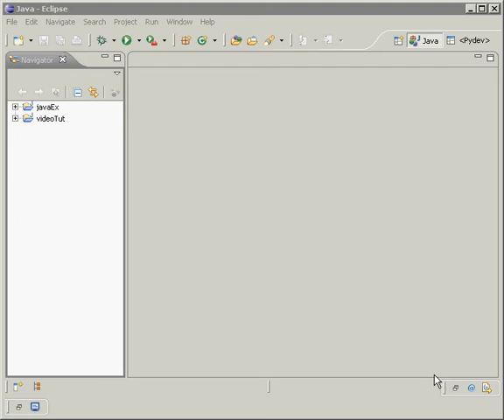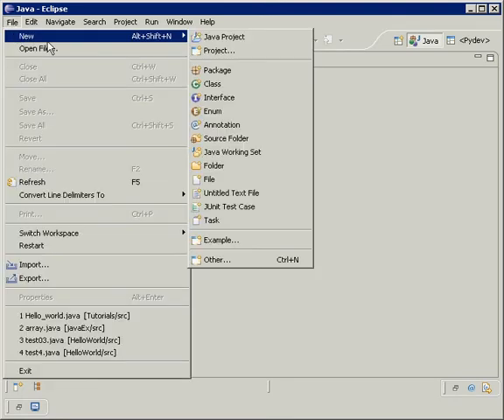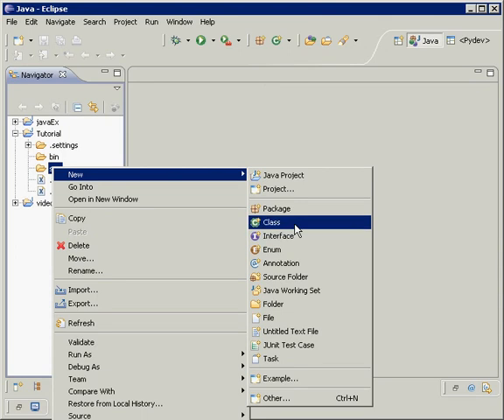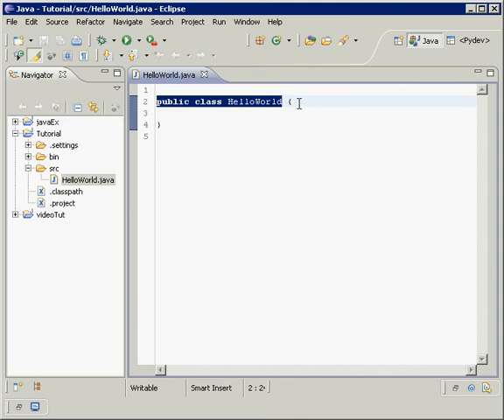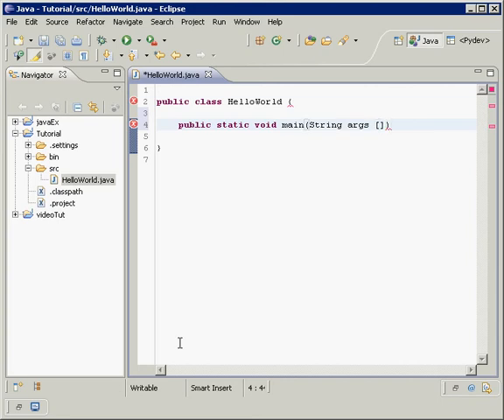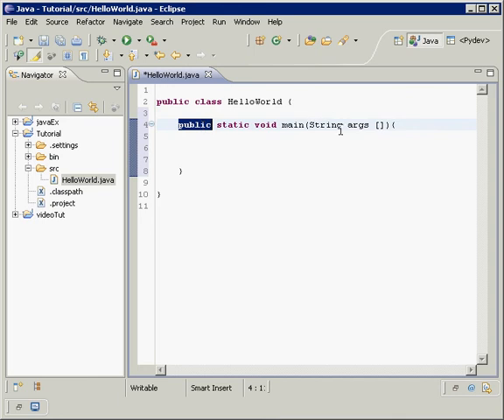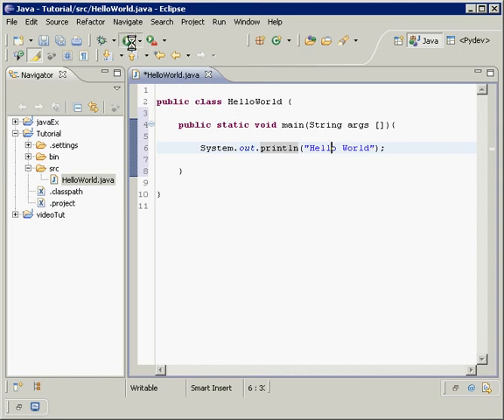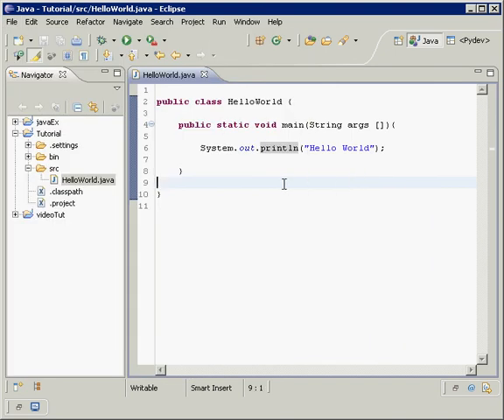introduction to Java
this tutorials demonstrate how to make helloWorld in java